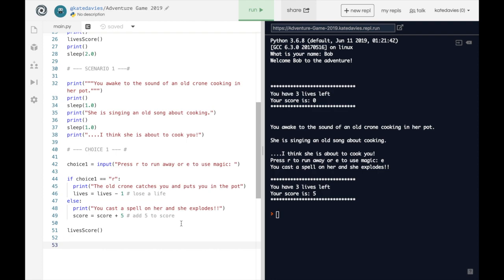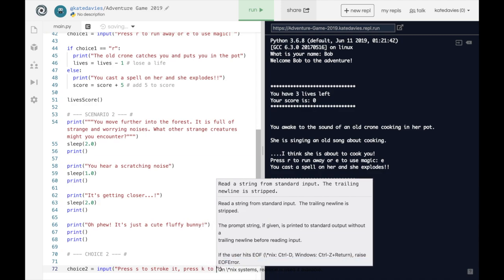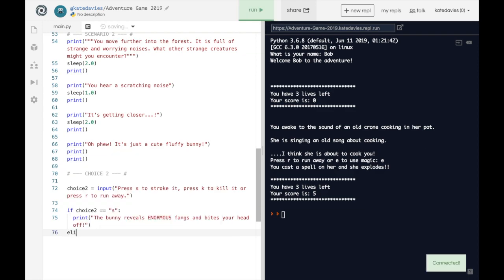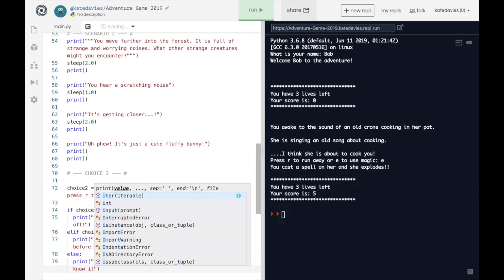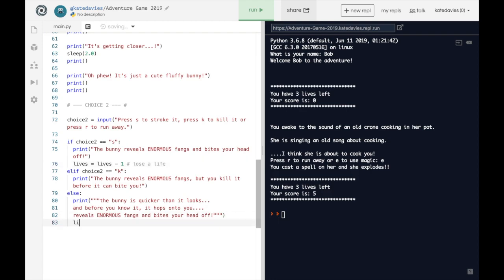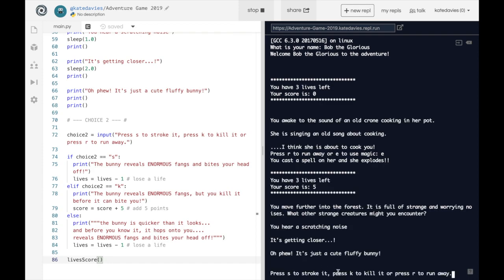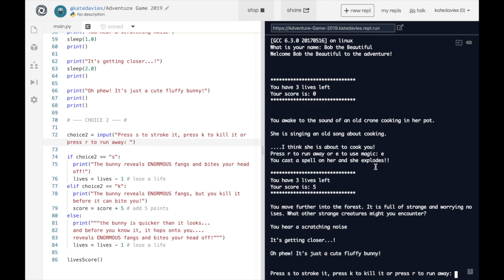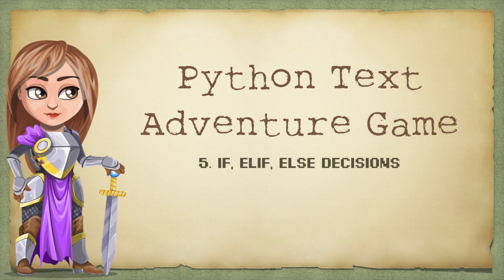5 - Python Text Adventure: IF ELIF ELSE